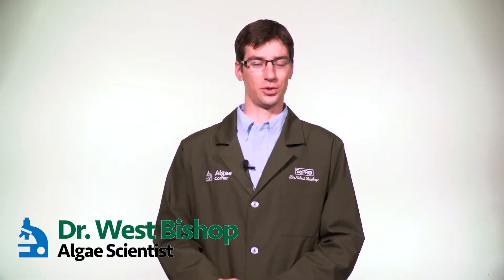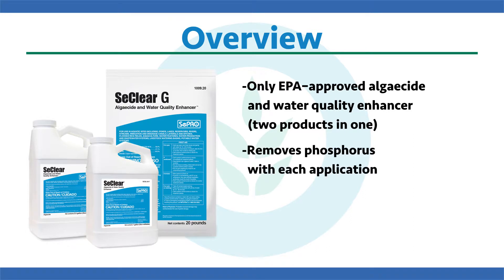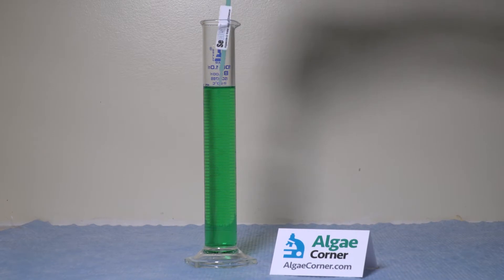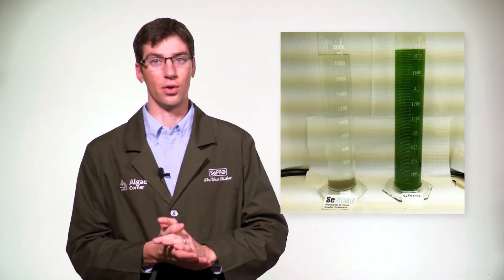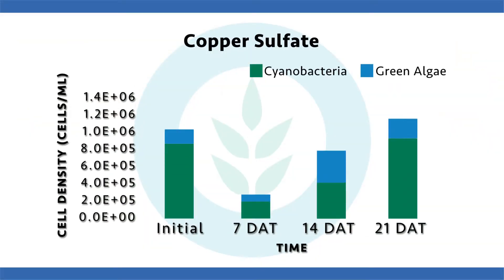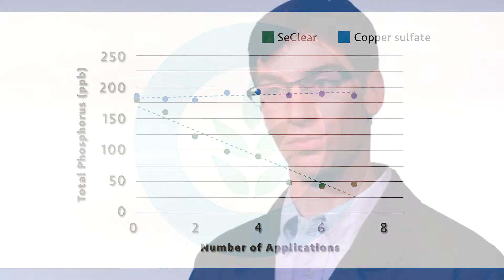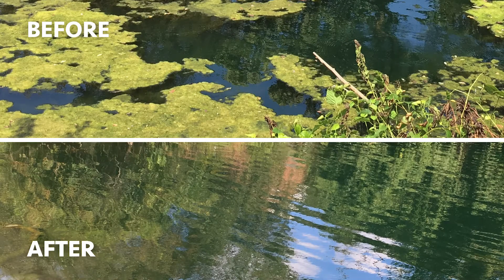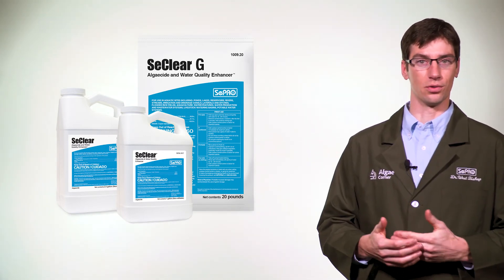Algae Corner: Controlling Algae and Improving Water Quality with SeClear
SeClear is the only EPA-approved algaecide and water quality enhancer. Think of this as a two-in-one product. In today’s episode, we’ll talk about how SeClear can not only kill and control the nuisance algae, but actually improve and restore water quality with each application.